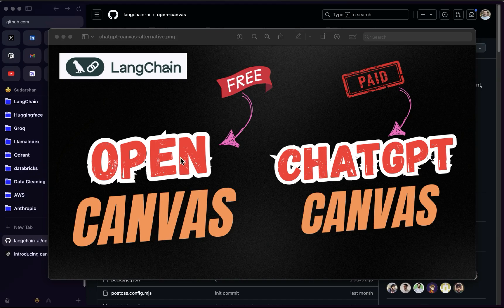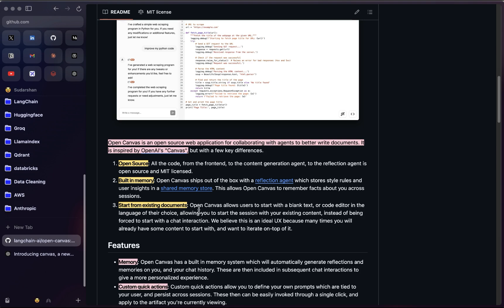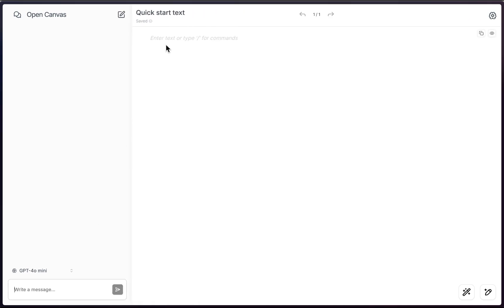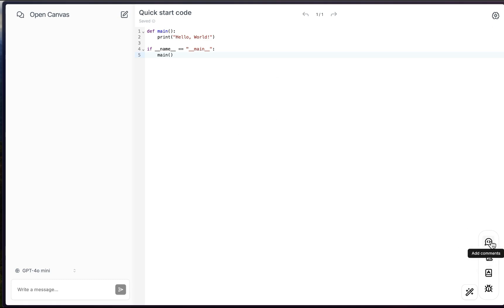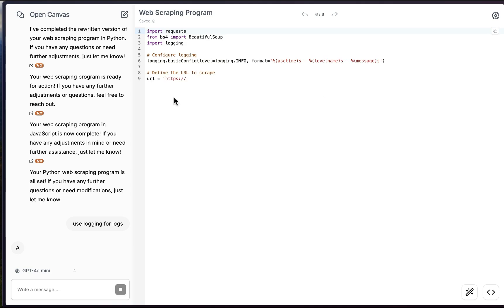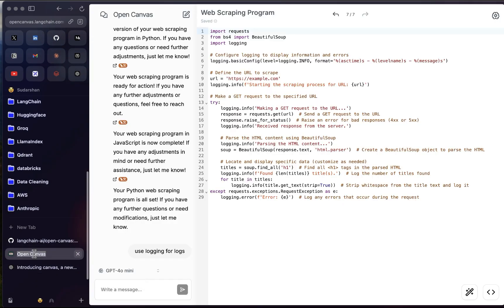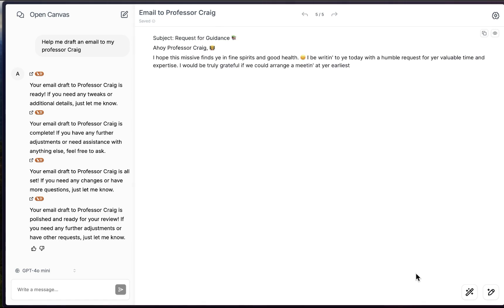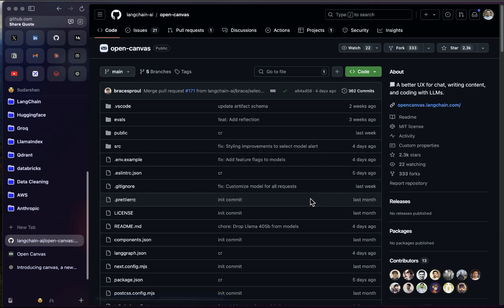Exploring Open Canvas: The Open Source Alternative to ChatGPT Canvas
In this video, we will delve into Open Canvas from LangChain, an open-source alternative to ChatGPT Canvas. We explore its key features, including built-in memory, the ability to start from existing documents, and comprehensive UX for writing and coding. The video also provides a step-by-step guide on how to use Open Canvas both online and locally. Additionally, we discuss different functionalities such as reflections, quick prompts, markdown rendering, and the ability to select various models.

00:00 Introduction to Open Canvas
02:21 Exploring the User Interface
03:54 Coding with Open Canvas
08:02 Markdown and Writing Tools
11:31 Conclusion and Future Updates